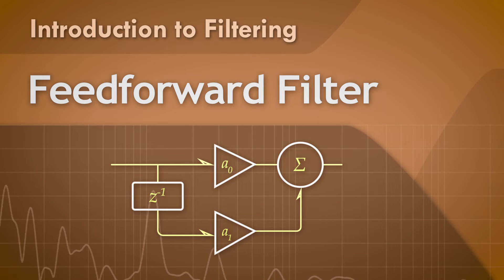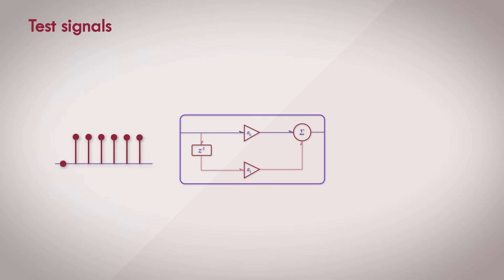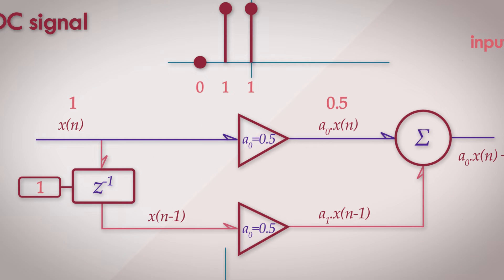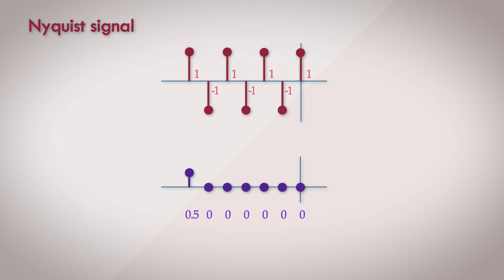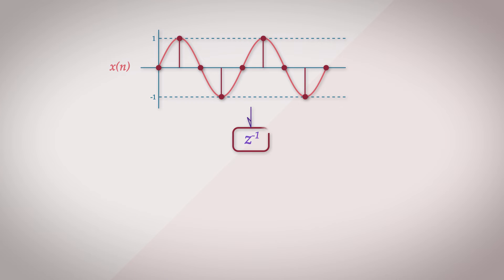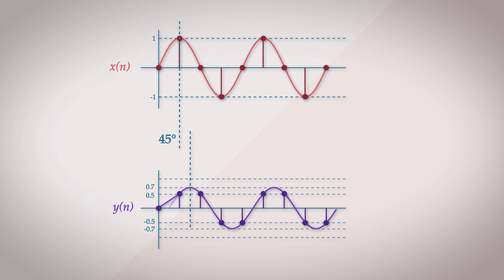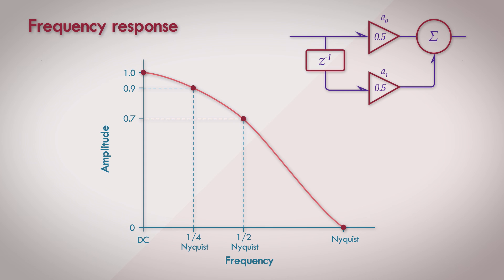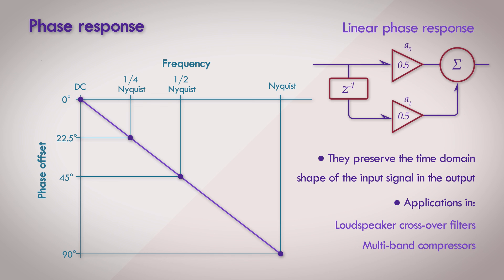4. Feedforward Filter - Digital Filter Basics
In this video, we'll take a look at feedforward filters, a simple filter topology that let's us get into the concept of finite impulse response. We'll subject a simple 1st order feedforward filter to a few control signal and analytically look at the response of the filter and plot its response.

Content:
0:00 Feedforward topology
2:58 DC signal analysis
5:36 Nyquist signal analysis
7:31 1/2 Nyquist signal analysis
11:10 1/4 Nyquist signal analysis
12:32 Frequency response
14:10 Phase response

References:
Designing Audio Effect Plugins in C++, Will C. Pirkle -

In this series on Digital Filter Basics, we'll take a slow and cemented dive into the fascinating world of digital filter theory. Many resources present this topic with dense and exhausting mathematics. Although a fair understanding of complex mathematics is required to fully comprehend the science of filter design, understanding the basics of filters and how they fundamentally work is better left to analysis and visualizations, which I try to do in this series. We'll learn about feedforward and feedback filter topologies, impulse and impulse responses and and wide variety of other topics.